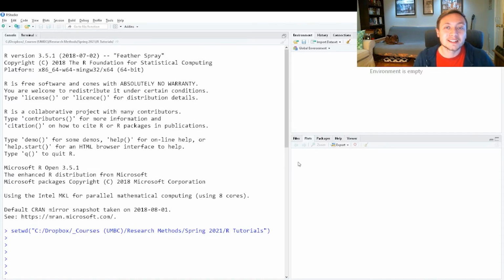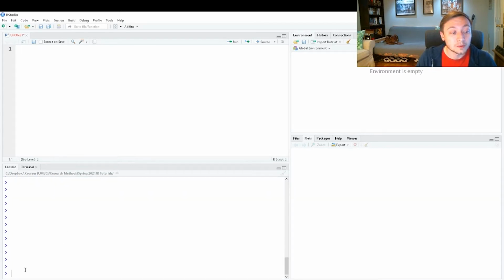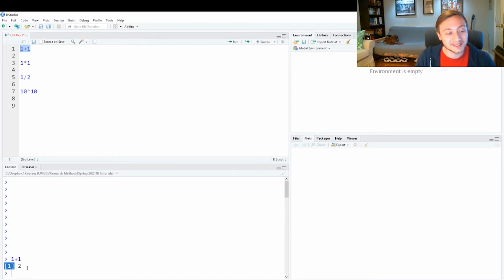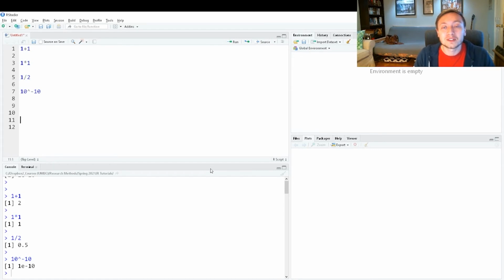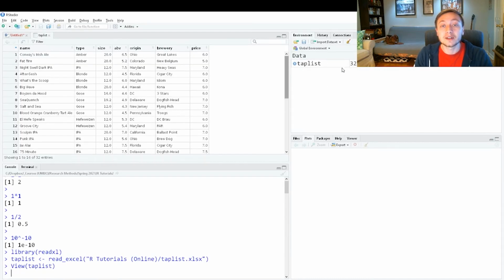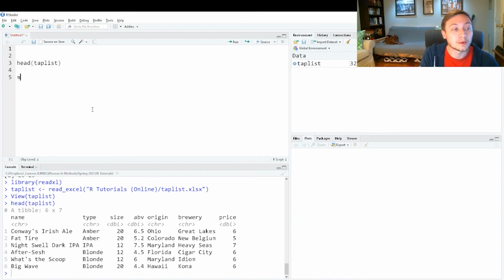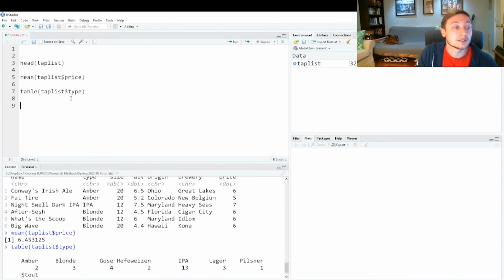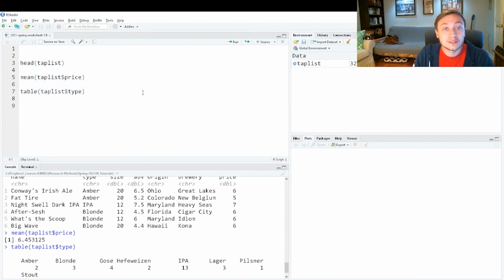4-2 Hello World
R can do math and manipulate data from an Excel file. Neato